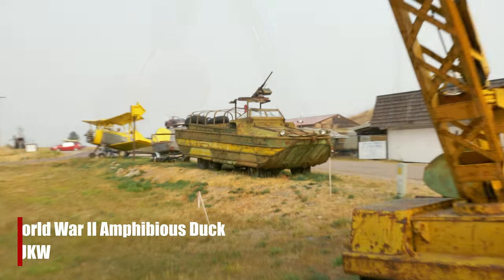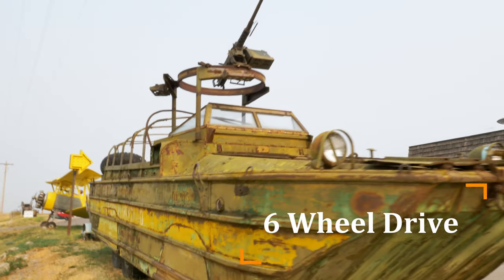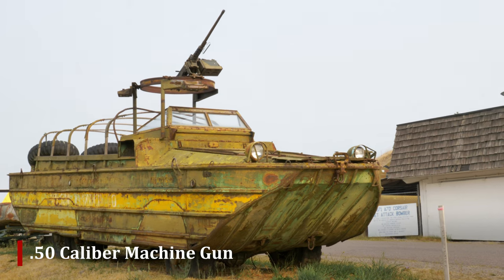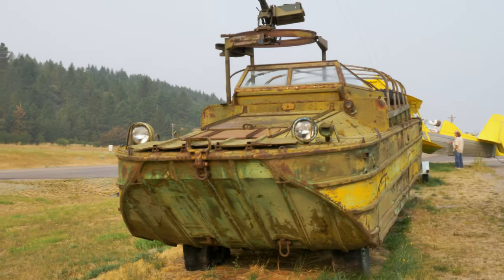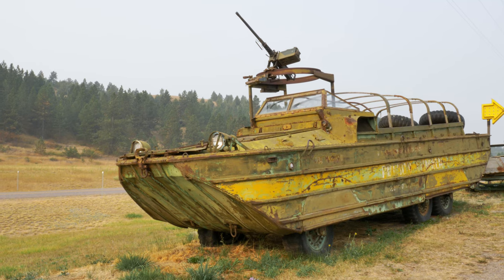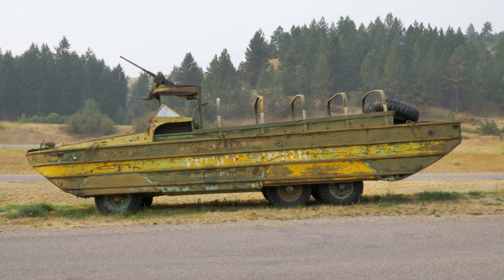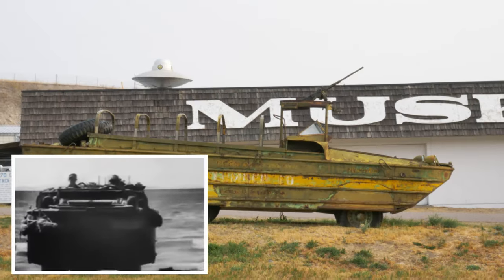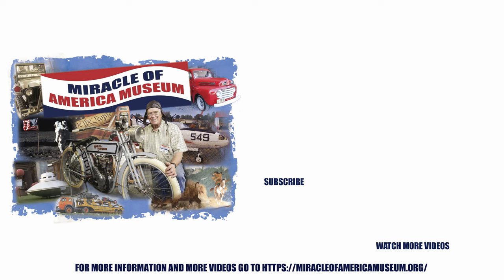WWII DUKW Amphibious Vehicle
On land or sea, the DUKW, commonly referred to as the "Duck" was a mainstay in transporting troops from ship to shore and more.